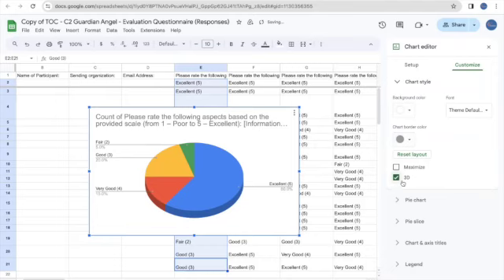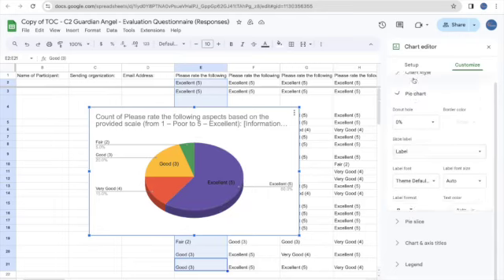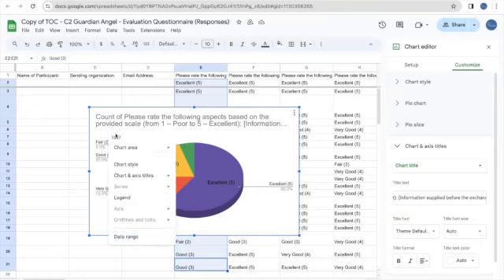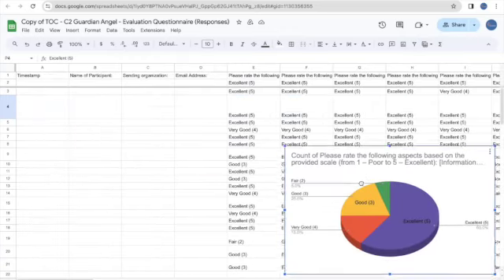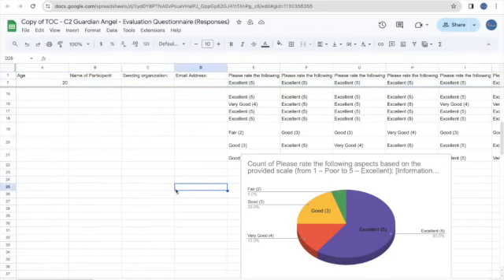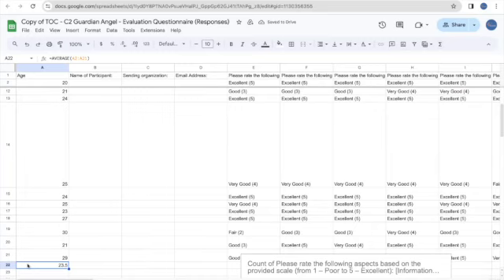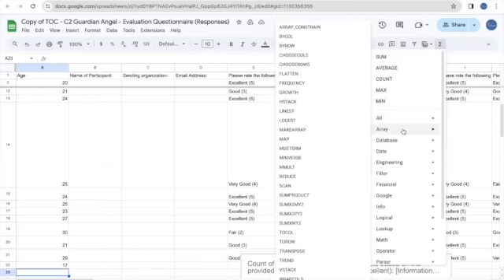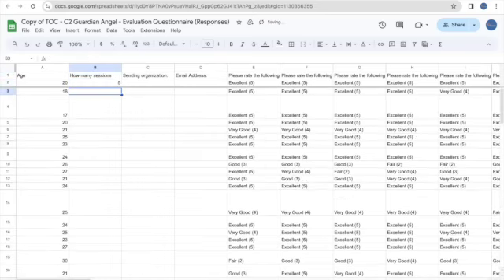Video 7 Part C: using data collected from Google Form to A Report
This is Part C from 3 other parts. A: how to use google Forms and B: understanding data collected from Google Forms. Here, you will learn how to use the data collected from Google Forms to Write Donor's report with visuals and graphs.